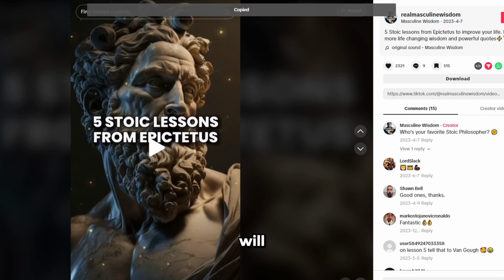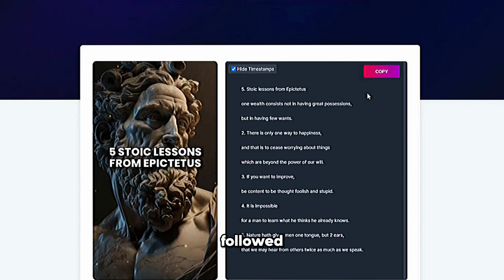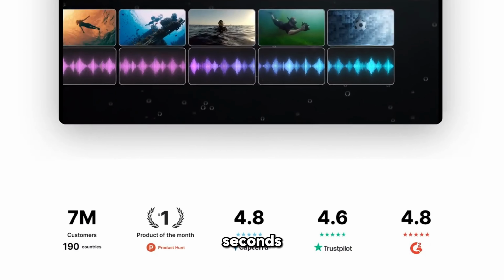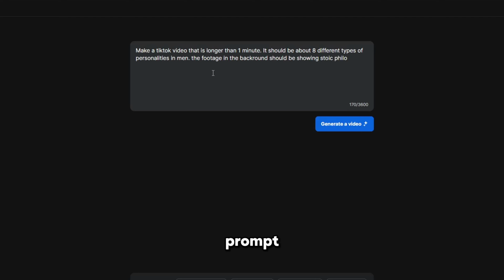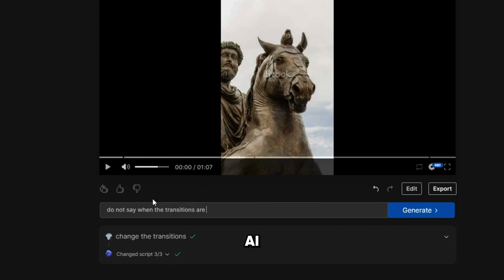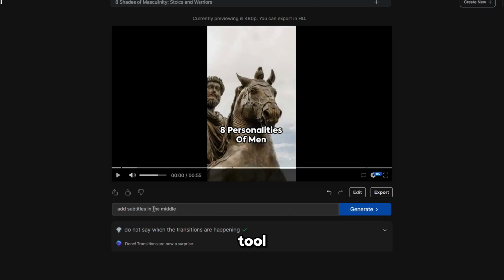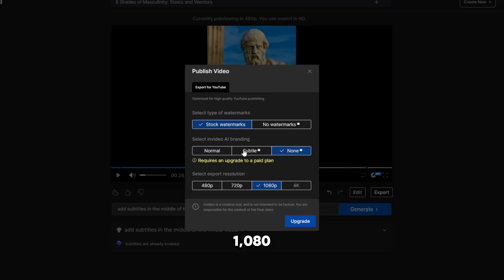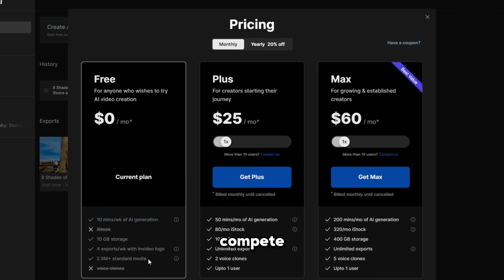Tiktok Creativity Program Niche! Make $17,824 in 45 Days With This VIRAL Niche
Make $17,824 in 45 Days With This VIRAL Niche (TikTok Creativity Program Beta)

How Does tiktok monetization work? The answer? The tiktok creativity program! In this video I will show you a high tiktok creativity program beta rpm niche

Is the tiktok creativity program beta worth it? Yes! People are making thousands of dollars every month with the tiktok creaitivty program beta!

MORE VIDEOS ABOUT TIKTOK CREATIVITY PROGRAM